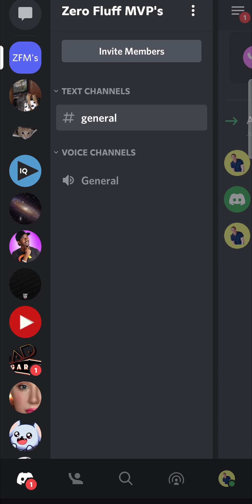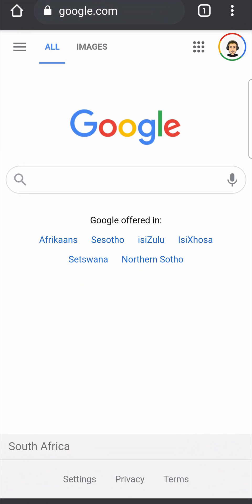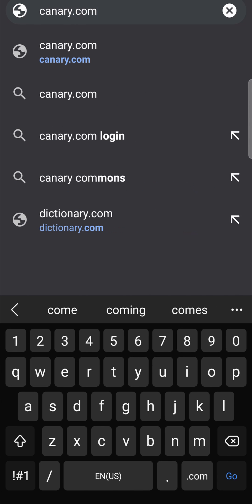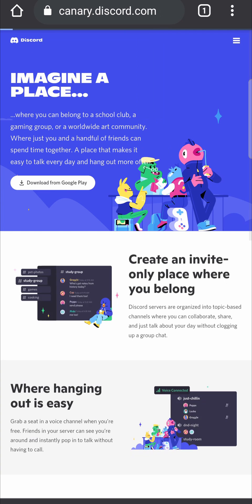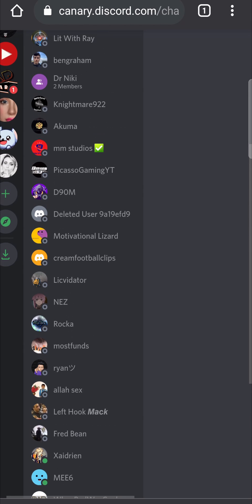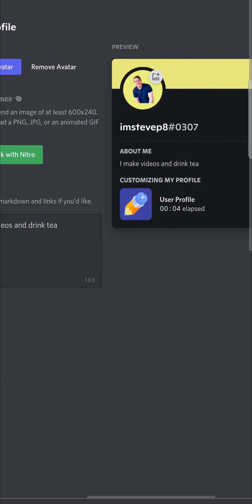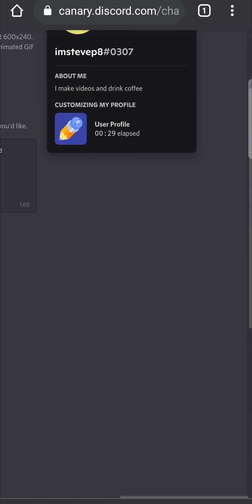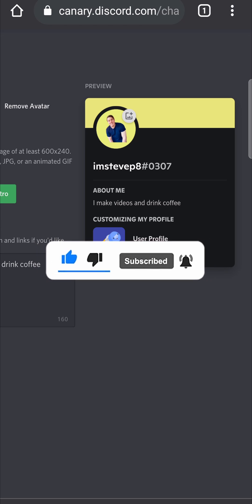How to Change About Me on Discord Mobile!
Learn how to change about me on Discord mobile. Changing about me on Discord mobile is now possible. All you need to do to change about me on Discord mobile is follow along with the steps in this video.